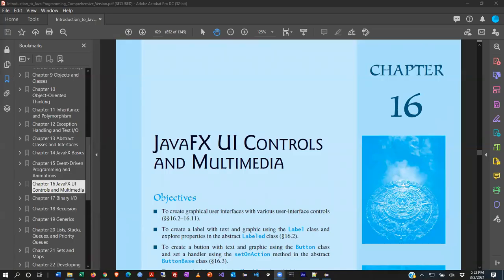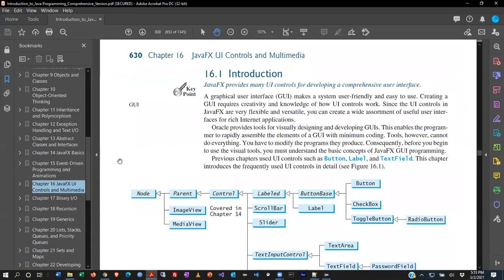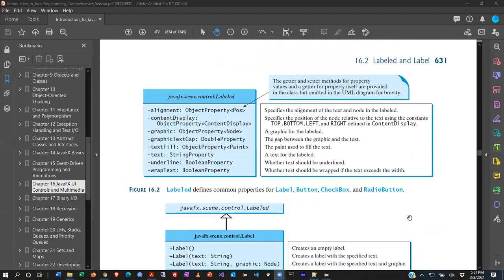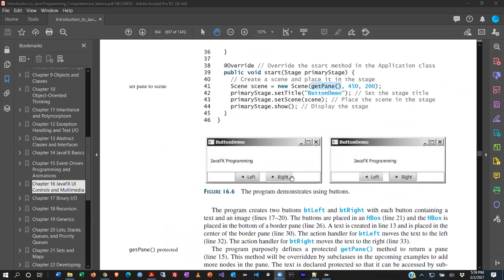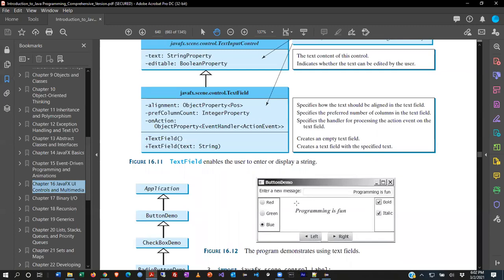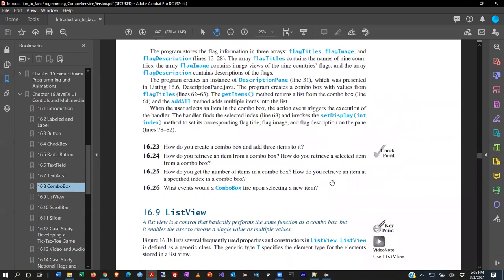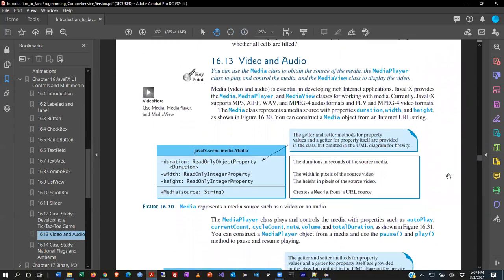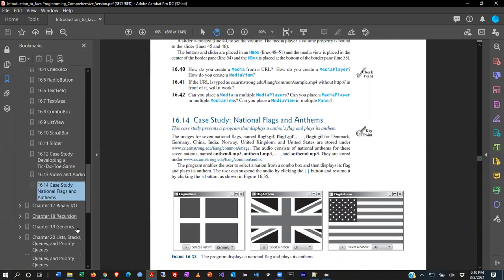Java Programming 2 - Chapter 16 Lecture Video - Spring 2021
Recorded during a live class session. Covers chapter 16 materials from the 11th edition of the Daniel Liang text "Introduction to Java Programming".